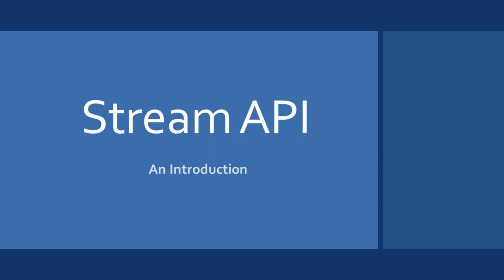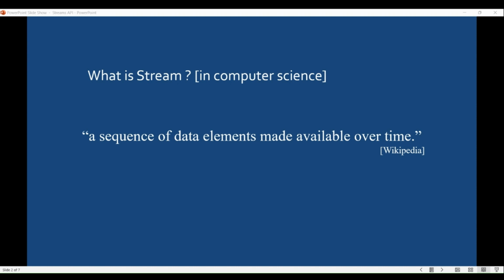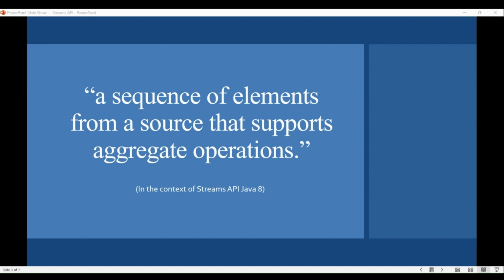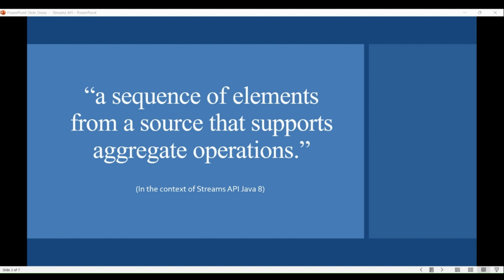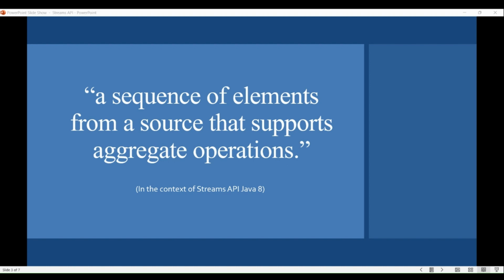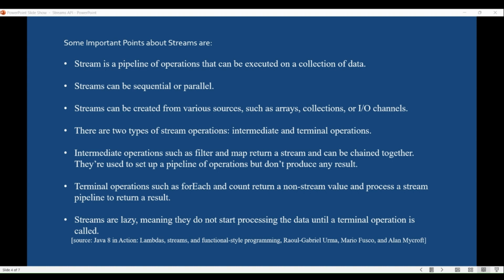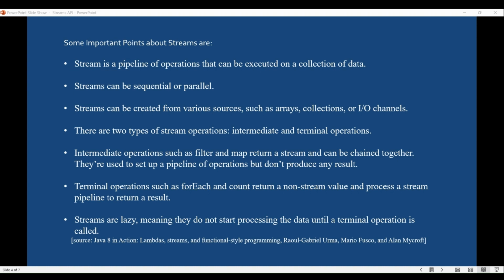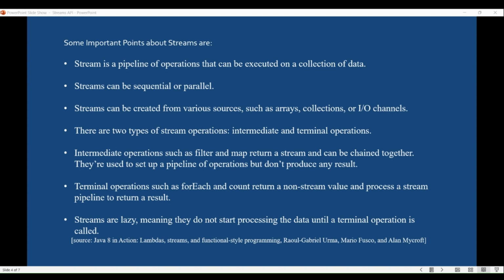Stream API - Java 8 - An Introduction - Devsena Mishra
Stream API - Java 8 - An Introduction